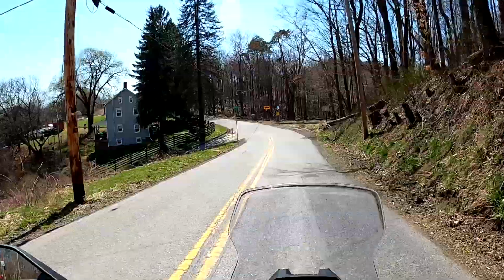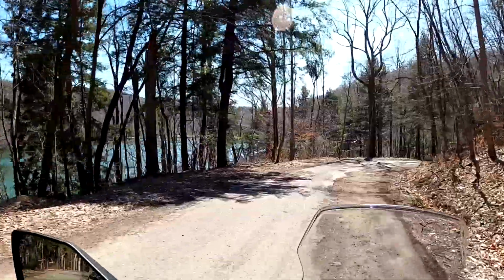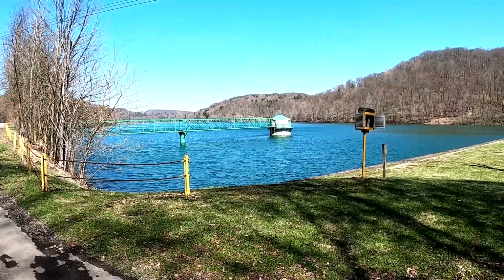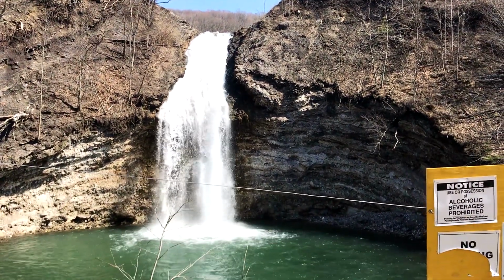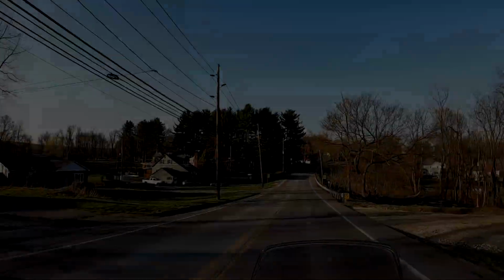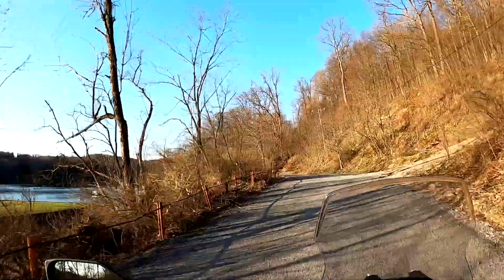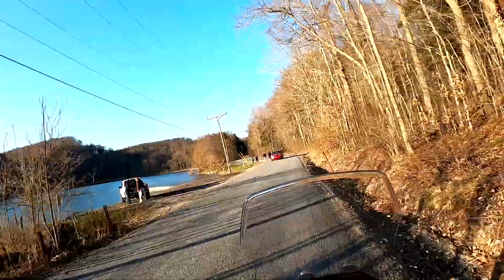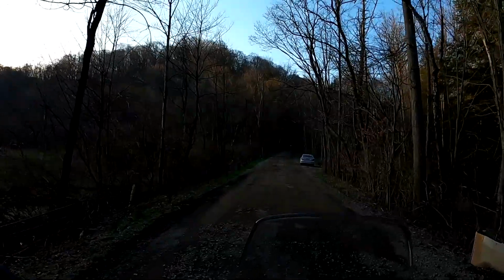Hinkston Run Reservoir 4-4-2021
Just outside Johnstown PA sits Hinkston Run Reservoir.
Ride on my 2021 Versys X 300